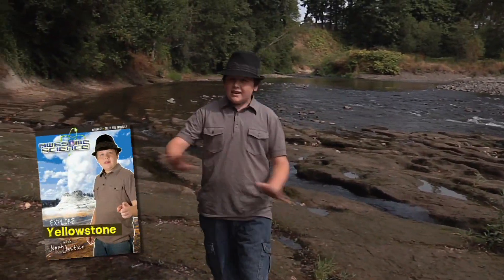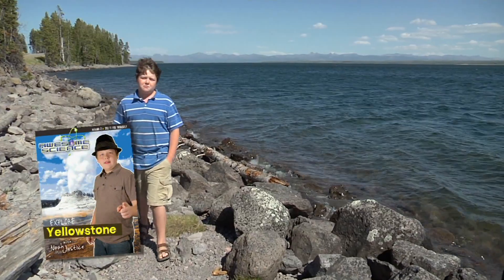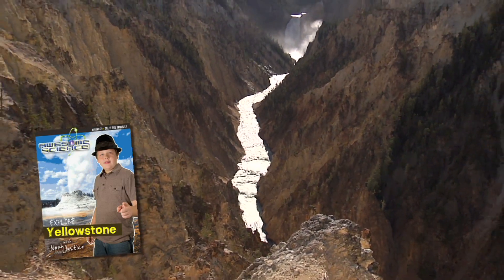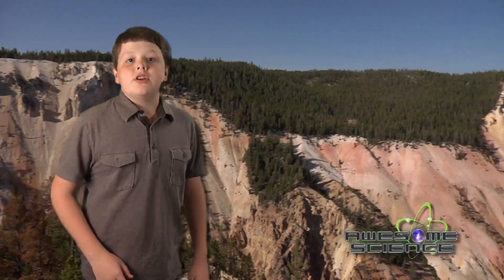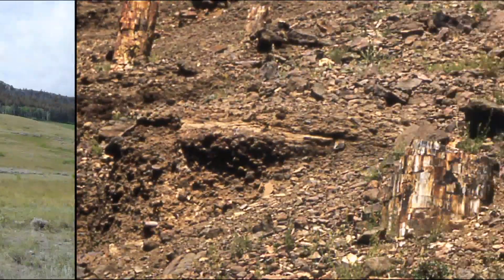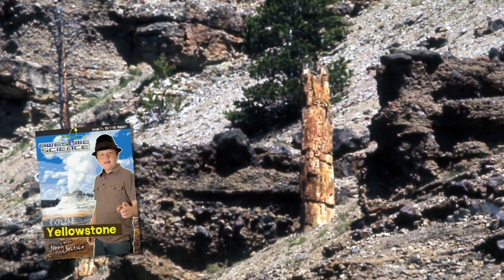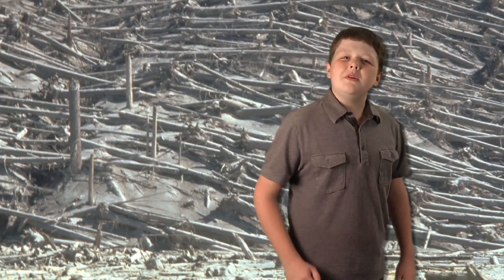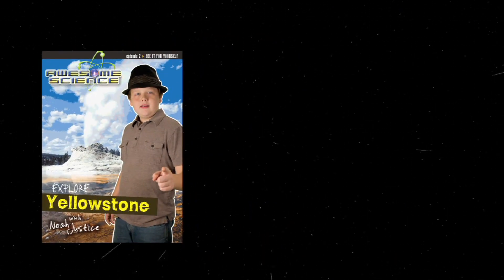Awesome Science - Explore Yellowstone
Join 14-year-old host Noah Justice as he explores Yellowstone, America's first national park. In this second episode of the Awesome Science DVD series, Noah's adventure educates children, teens, and adults about how earth science actually supports the Biblical record.

 In this 30-minute segment, you and your student will learn how:

- The Geologic Column is best explained by the Global Flood
- Super volcanoes were used to shape the Earth after the Flood.
- The petrified forests in Yellowstone were formed in just a few years.

Awesome Science is a high quality DVD series produced by a family that homeschools and works on the series together. Kyle Justice, Noah Justice's dad, has produced video which has appeared on networks including National Geographic, ESPN, and the Outdoor Channel. Noah is the field guide and host for all 13 episodes which explore the globe to discover evidence of the accuracy of the Bible. The first three are released March 2012 and include Explore the Grand Canyon, Explore Yellowstone, and Explore Meteor Crater and Petrified Forest. Each episode offers a study guide which is sold separately. The series can be used in any Christian education setting including churches, schools, and homes.